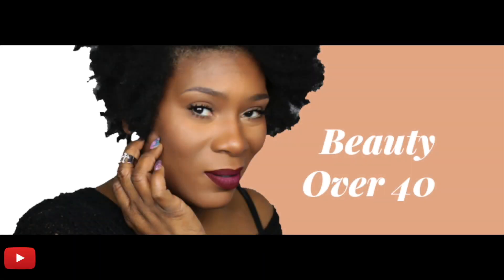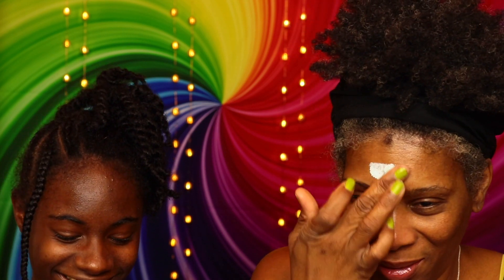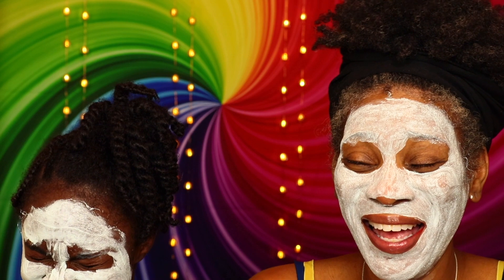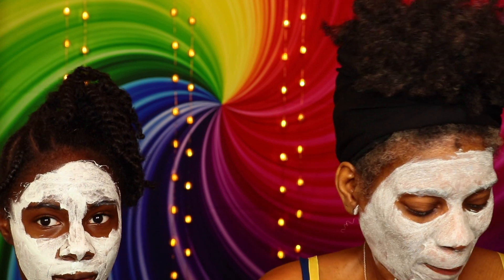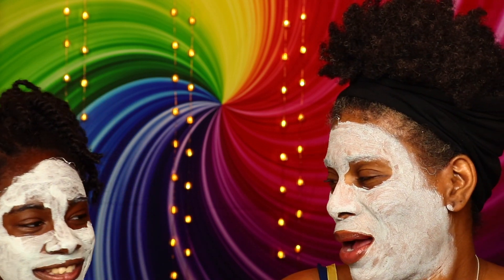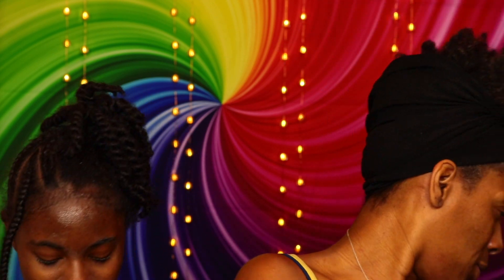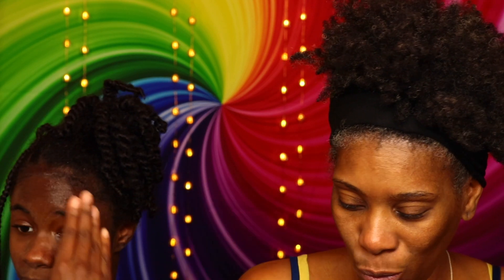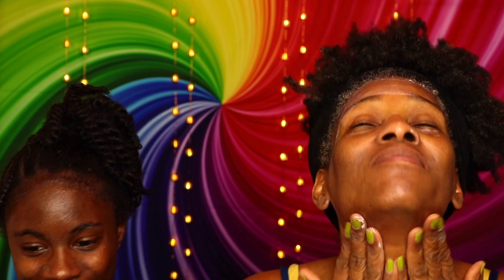Mommy and Mo freemanmask | Beauty Over 40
More music by Mint Condition

Estee Lauder Double Wear 5N1/ 5N2